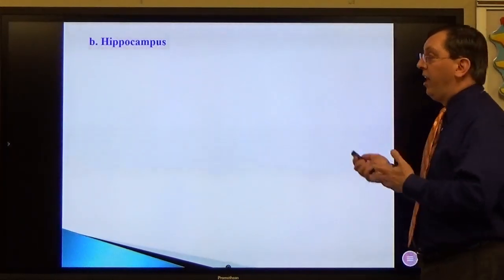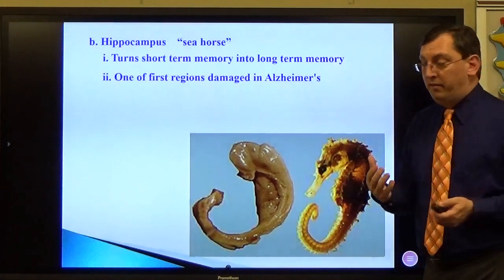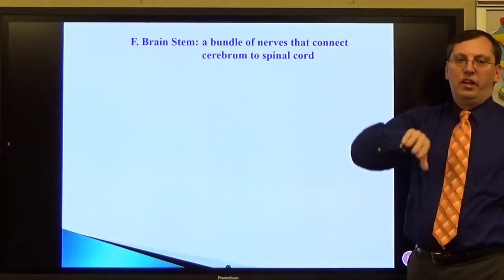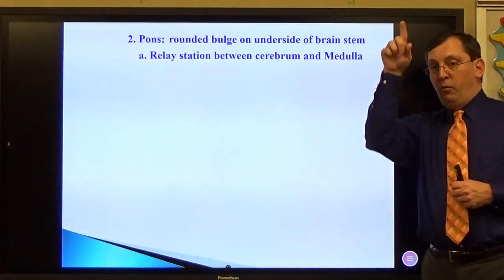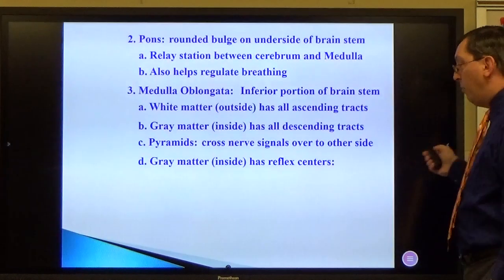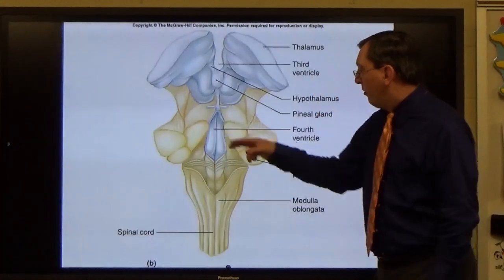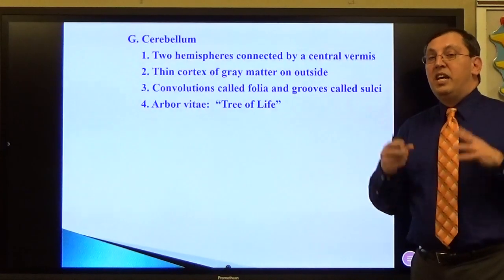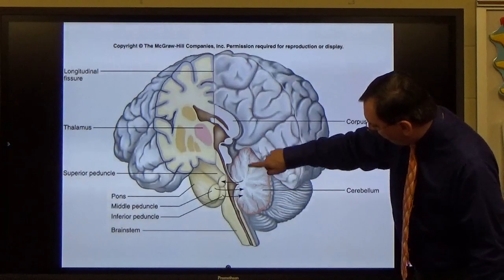Anatomy Unit 8 Notes 10 Brain 2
High School Anatomy class Nervous system notes over the Cerebellum.